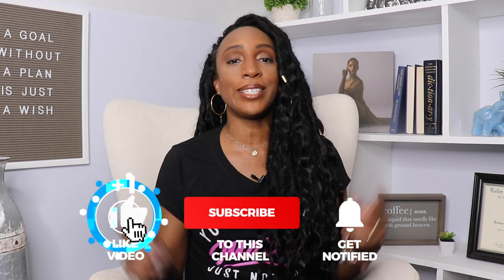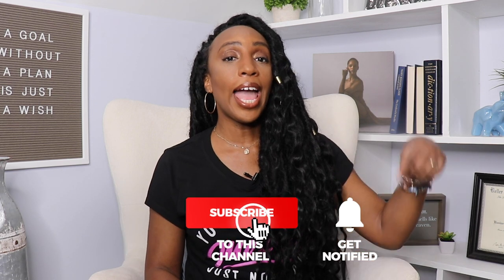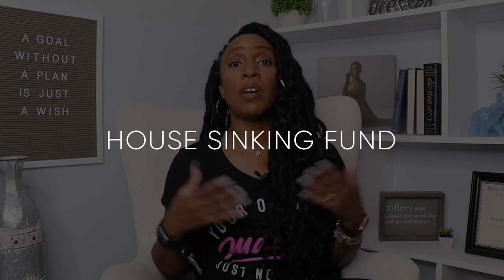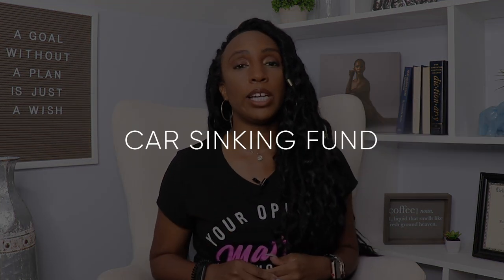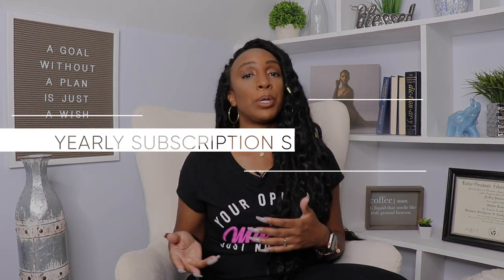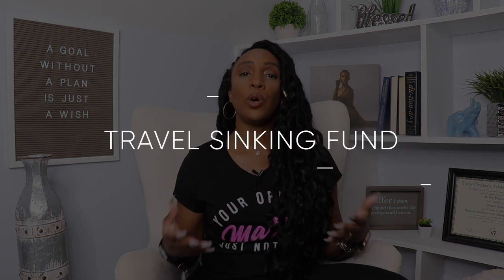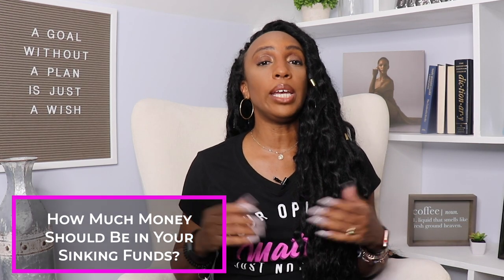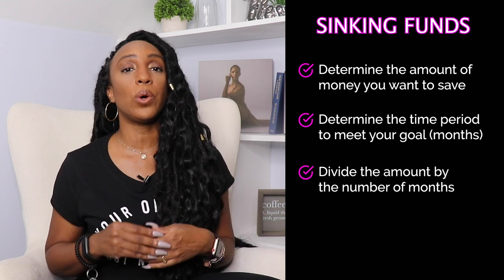Sinking Funds for Beginners | Sinking Funds Explained – How to Set Up Your 2020 Sinking Funds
How to Set Up Your 2020 Sinking Funds - For Beginners!

Have you heard the term Sinking Funds but have no idea how it applies to you? Consider this video Sinking Funds for Beginners.  You’ll learn what they are, why you need them, how much money to put in them, and where you should keep them.

After watching this video, you’ll have a clear understanding of Sinking Funds, and you’ll be ready for my next video which will tell you how to add Sinking Funds to your budget.

In this video I will cover:
1. What are Sinking Funds? - 00:51
2. Why Do You Need Sinking Funds? - 01:06
3. What's the difference between Sinking Funds & Regular Savings? - 01:58
4. What's the difference between a Sinking Fund and an Emergency Fund? - 02:34
5. Types of Sinking Funds - 04:08
6. How Much Money Should be in Your Sinking Fund? - 07:51
7. Where Should You Keep your Sinking Funds? - 09:04

SPECIAL BONUSES

EQUIPMENT:
Ring Light

STUFF I’M WEARING:
Fitbit Charge 3
Apple Watch Series 3